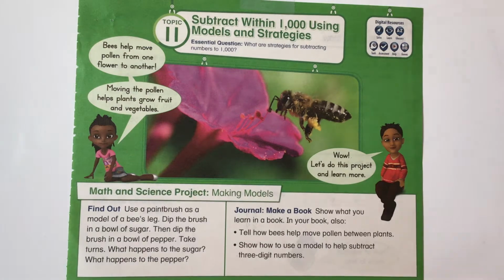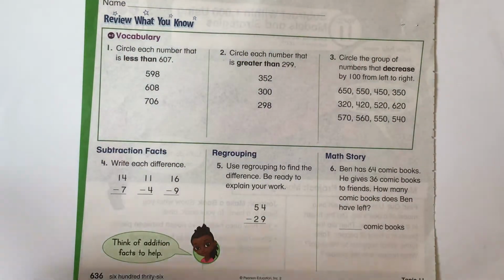2nd grade math lesson 11-1